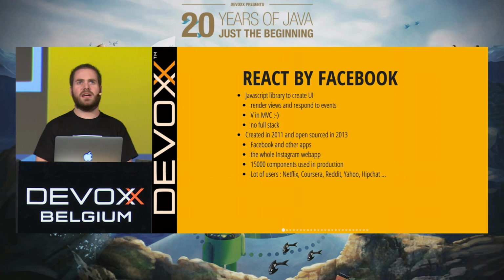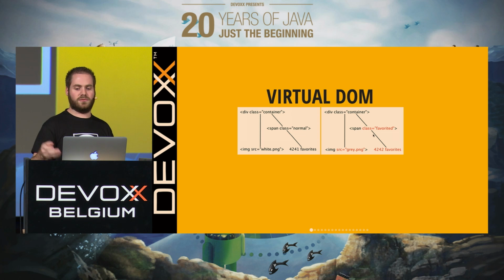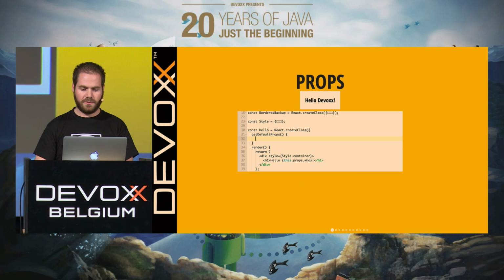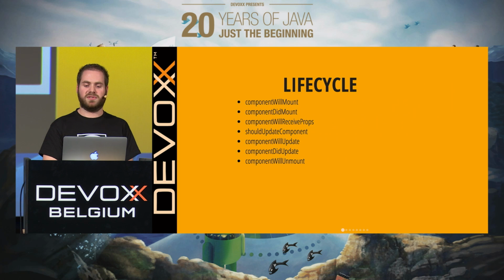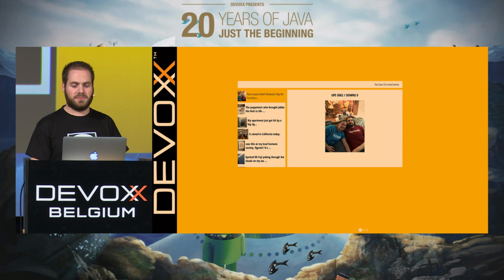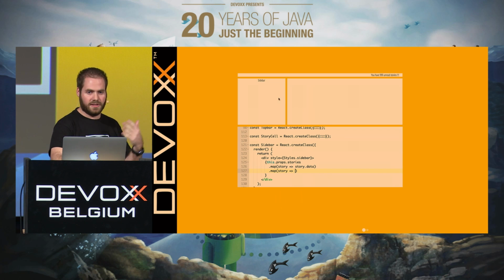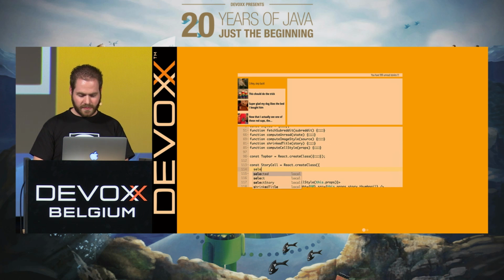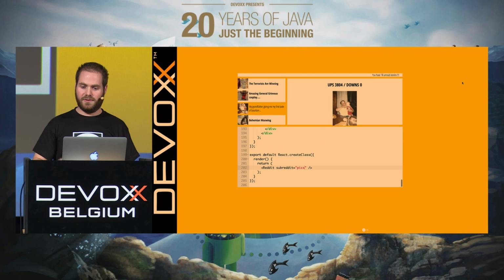React, a new way to create web components by Mathieu Ancelin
React is a JavaScript library by Facebook that aims to easily create complex UIs. Unlike other JavaScript libraries, no textual templates here, no pseudo-code, React allows you to use the full expressiveness of JavaScript.

The purpose of React is to provide a solution for building complex applications with data that change over time by writing a set of simple reusable and testable components.

We will see how to use React in your Web application and how to ... the full power of that wonderful library through technologies like ES6 and Web Components.